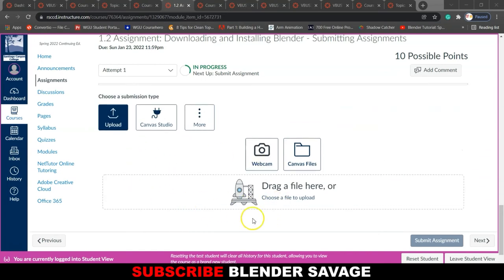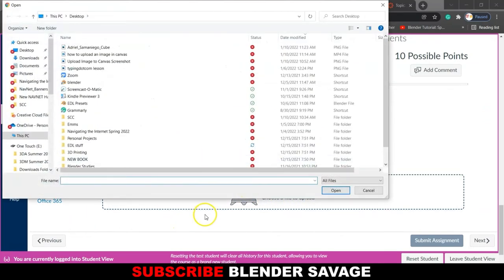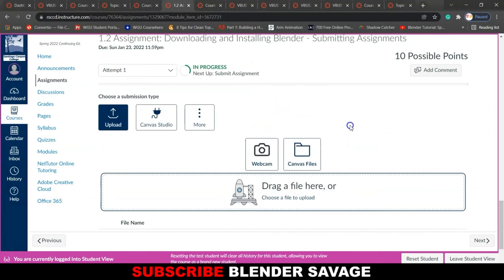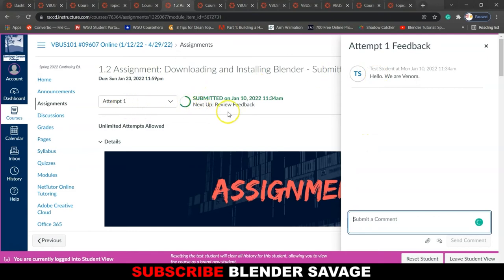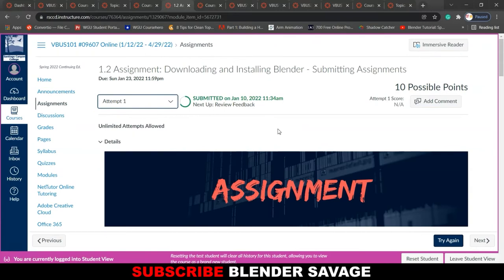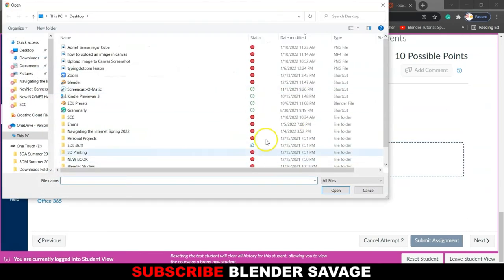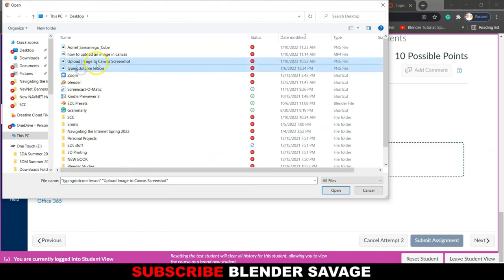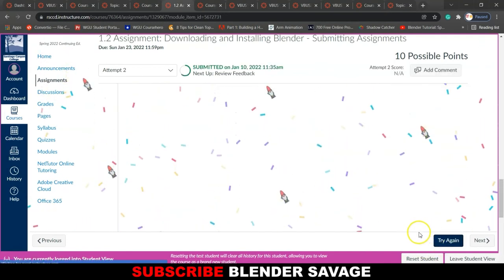UPLOADING CANVAS ASSIGNMENTS | How-to Tutorial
A tutorial on how to upload an assignment in Canvas.